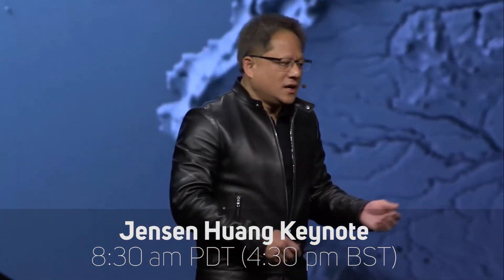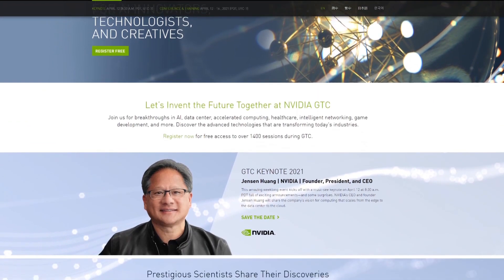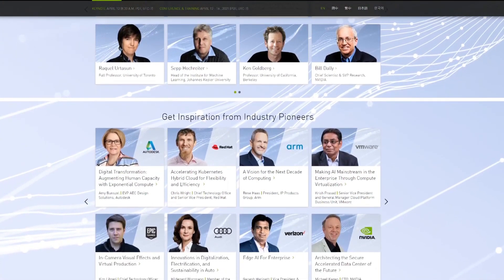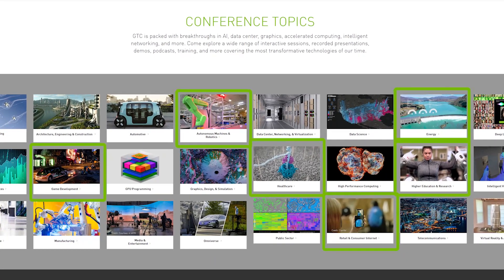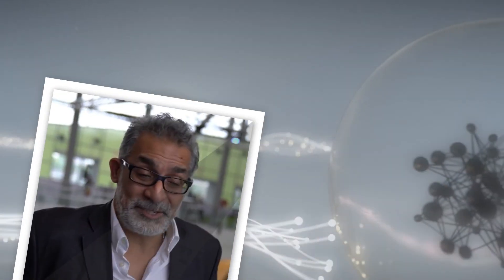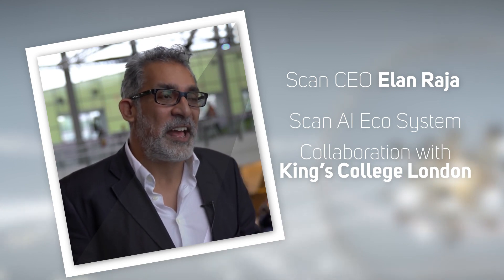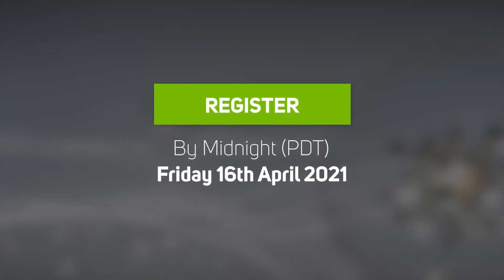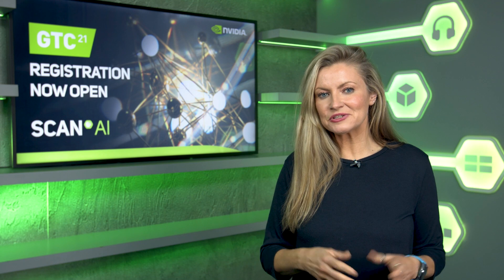NVIDIA GTC 21 is now open for registration! - Let's invent the future together.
Registration for GTC 2021 is now open!

Make sure to join NVIDIA for all the latest breakthroughs in AI, data center, accelerated computing, healthcare, intelligent networking, game development, and more. Discover the advanced technologies that are transforming today's industries. Register now for free access to over 1400 sessions during GTC.